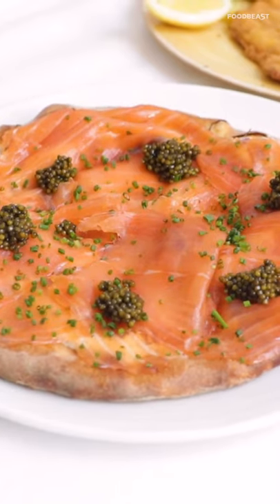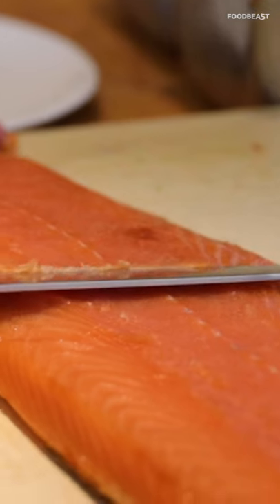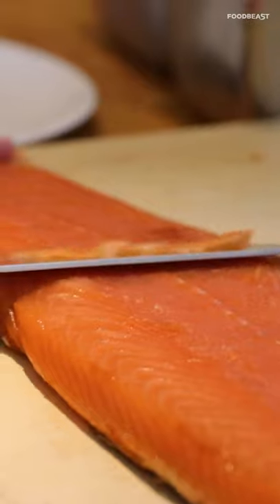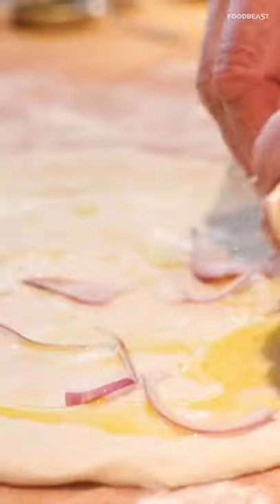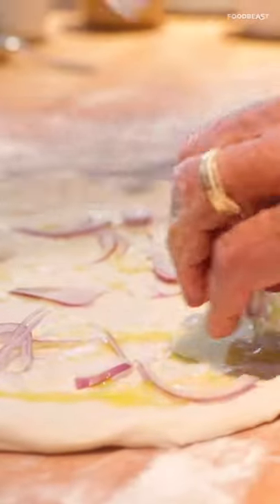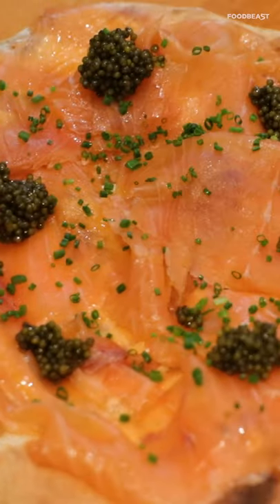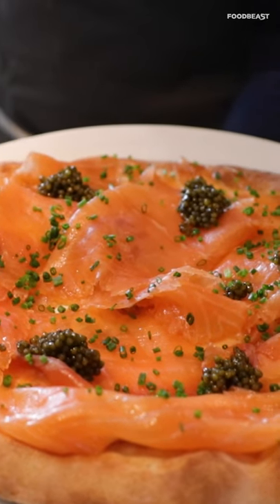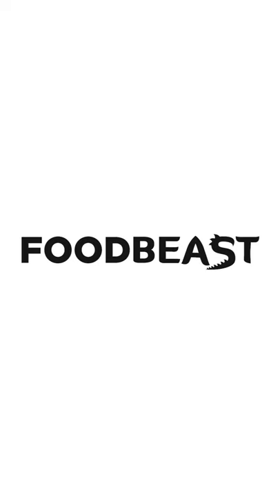Wolfgang Puck's Famous Smoke Salmon Pizza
Check out the full episode on our YouTube.com/Foodbeast page to learn how to make Wolfgang Puck's signature dishes.